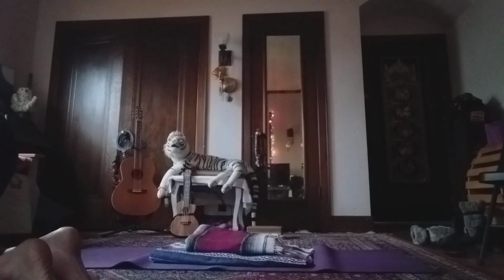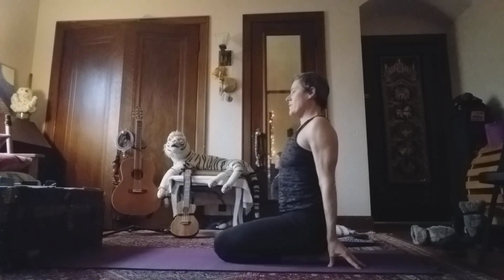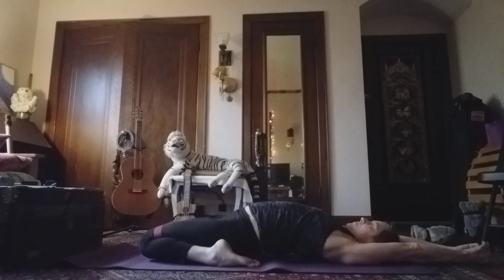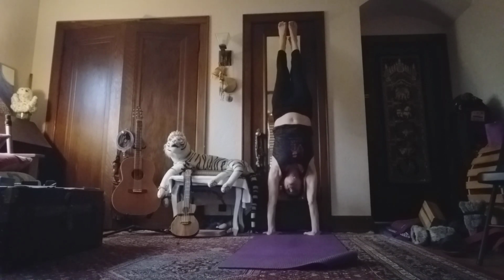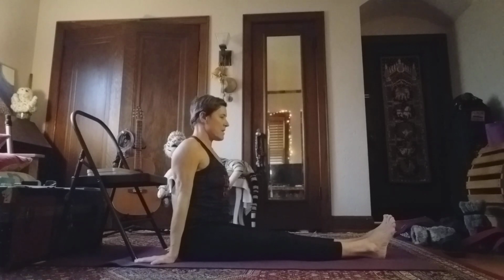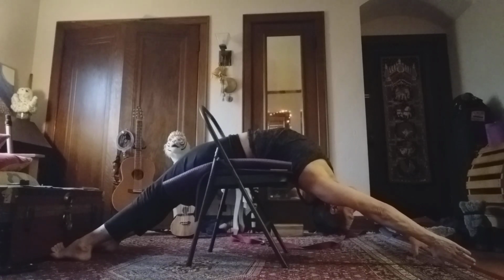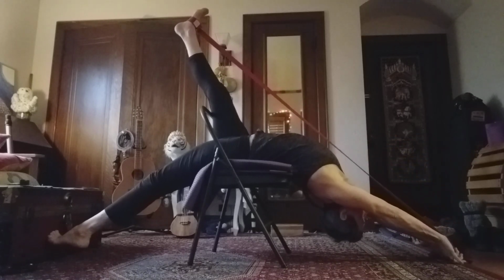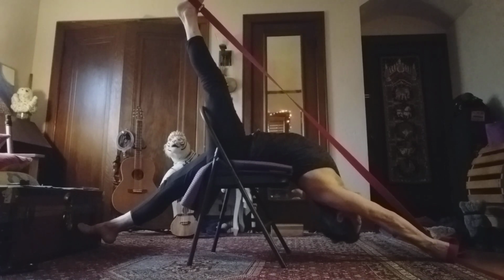Iyengar Yoga with William Prottengeier ongoing students.3.15.2021 part 1/4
backbending class:adho mukha shvanasana, full arm balance, pinchamayarasana, chair back bend, pincha mayarasana dropovers to chair, supta virassana